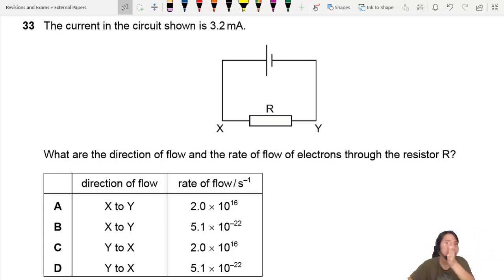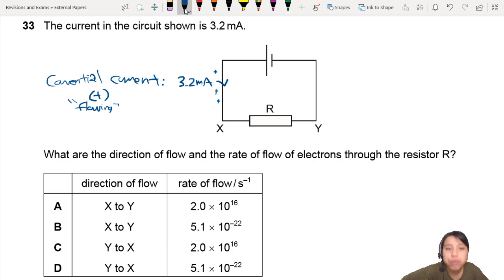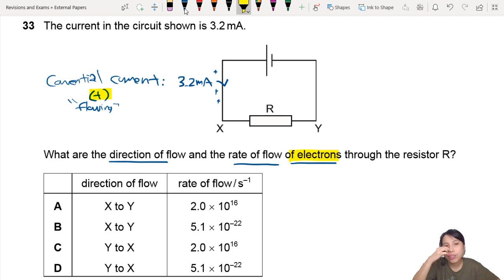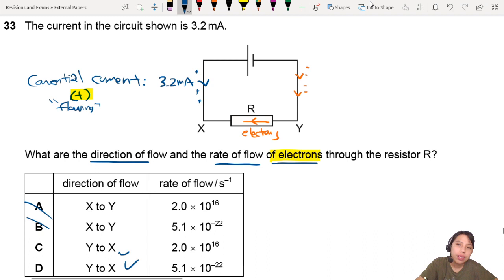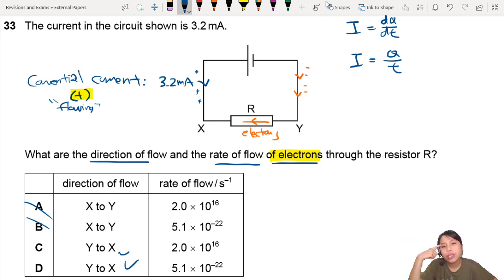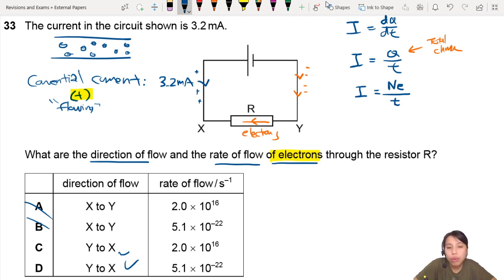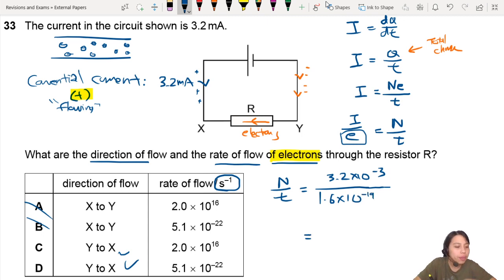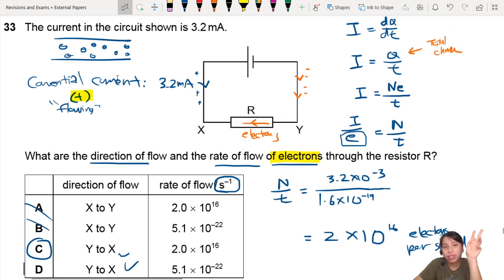MJ20 P11 Q33 Current and Flow of Electrons | May/June 2020 | CIE A Level 9702 Physics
9702/11/M/J/20: The current in the circuit shown is 3.2 mA. What are the direction of flow and the rate of flow of electrons through the resistor R?

9702_s20_p11